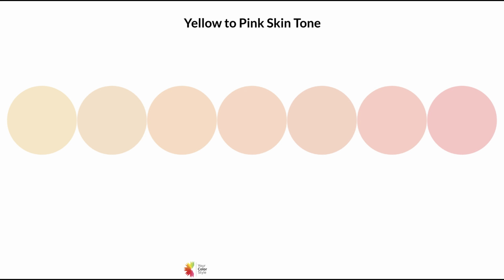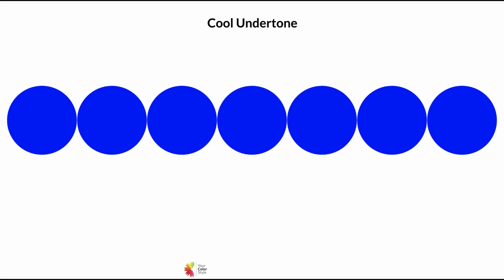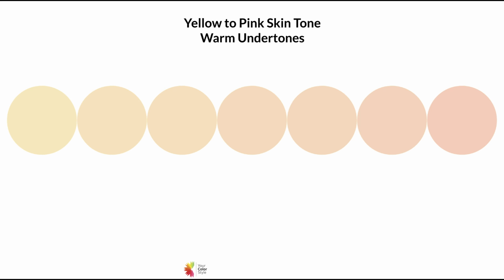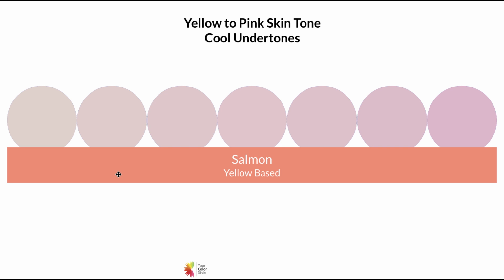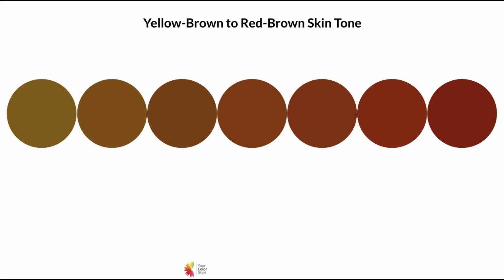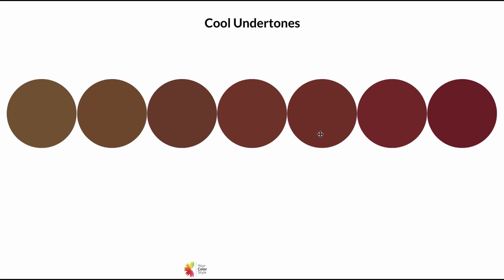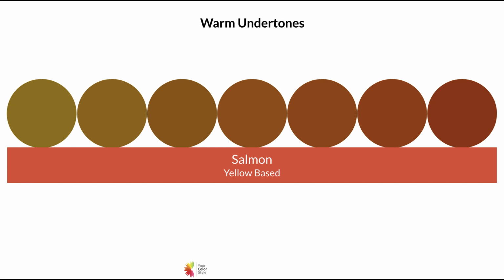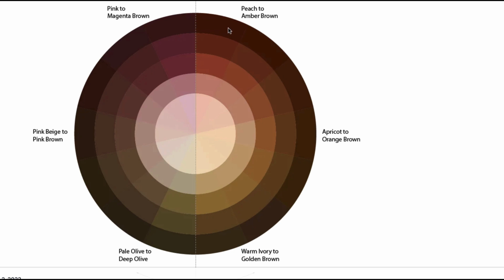Warm and Cool Undertones Explained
~ Do you have warm undertones or cool undertones? Sometimes it's hard to tell and if you have yellow skin or olive skin tone, it can be even more confusing. I've created a video explaining what undertones are and showing you how this affects your overall skin tone.